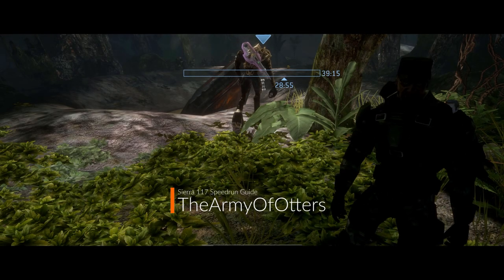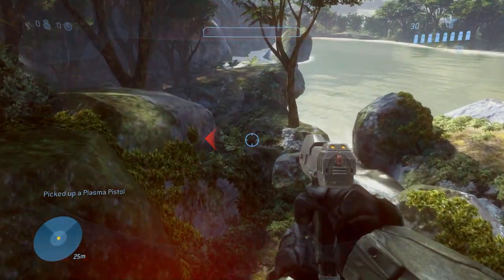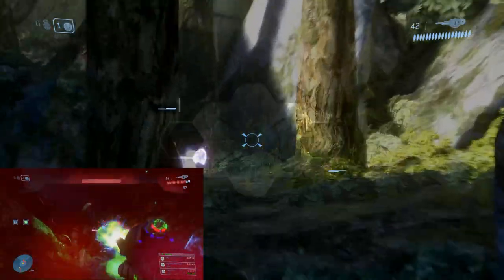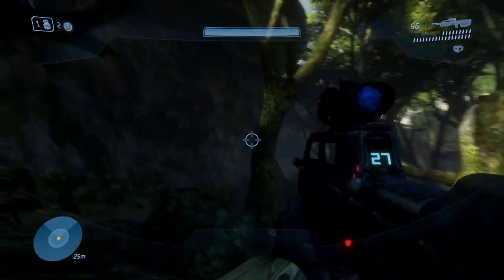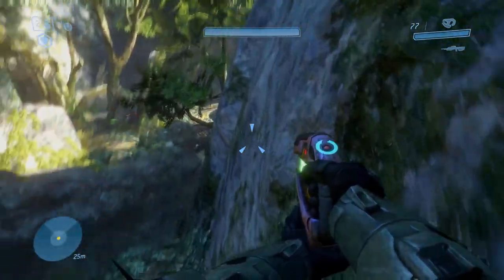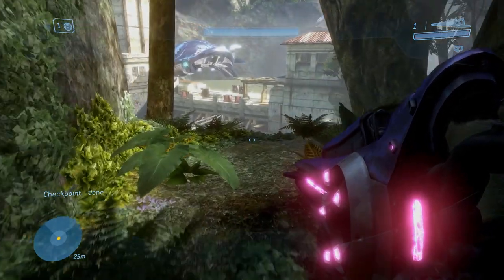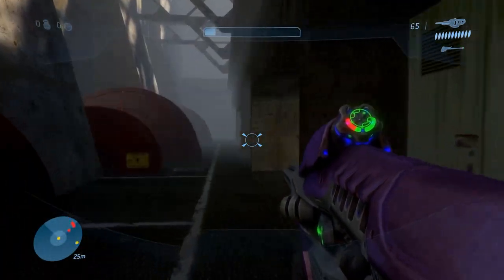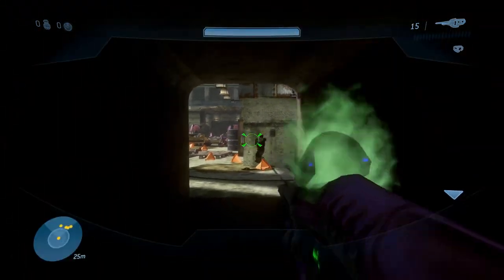Halo 3 Devastating Achievement: Sierra 117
Here is a speed run guide for the mission Sierra 117 (legendary difficulty)

Hello everyone and thank you for checking out my Halo 3 Speedrunning guide for the Devestating achievement (beat all Halo 3 missions on Legendary in under 3 hours). If you match the part time on every mission then you will clock in at 2 hours and 40 minutes. A lot of missions are a lot easier or harder to hit that par time, so here are my recommended times for each mission:

Sierra 117 - 20:00
Crow's Nest - 20:00
Tsavo Highway - 10:00
The Storm - 15:00
Floodgate - 10:00
The Ark - 30:00
The Covenant - 30:00
Cortana - 15:00
Halo - 25:00

Total - 2:50:00

In case you want to compete against my times, here are my personal best on each mission!
Sierra 117 - 10:06 (1 Death)
Crow's Nest - 12:19 (2 Deaths)
Tsavo Highway - 4:51 (2 Deaths)
The Storm - 10:04 (3 Deaths)
Floodgate - 4:31 (0 Deaths)
The Ark - 16:55 (4 Deaths)
The Covenant - 21:00 (9 Deaths)
Cortana - 9:41 (0 Deaths)
Halo - 13:25 (1 Death)

Total - 1:42:52